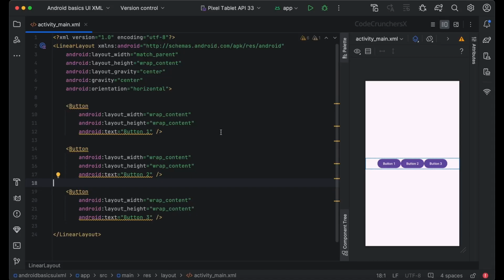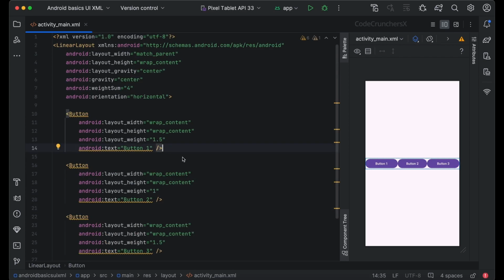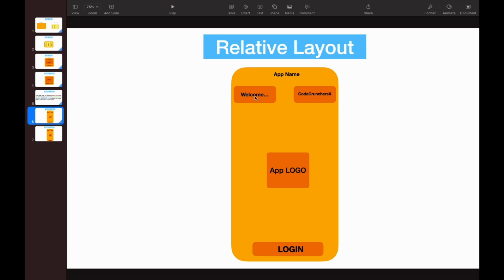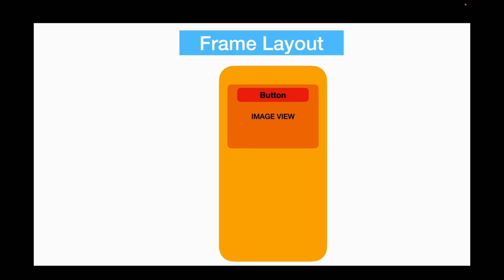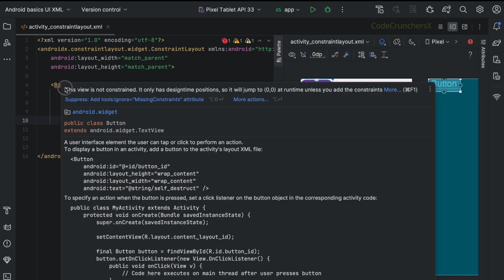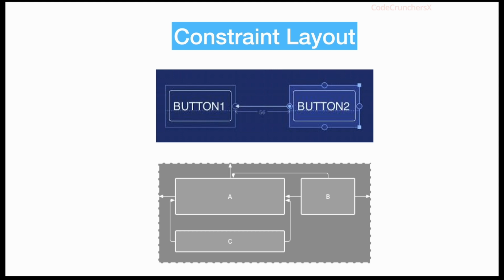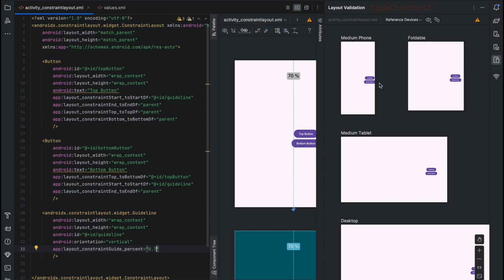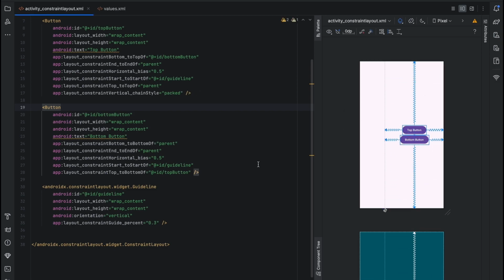UI Development in Android Development - Beginners Course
Hi everyone, in this video, you'll learn about Android UI development using XML . Even though we now have JetpackCompose, understanding basic Android concepts like layouts is still important for getting better at Android development.